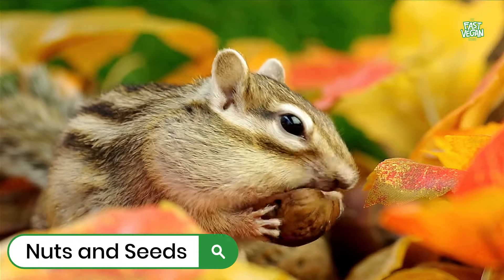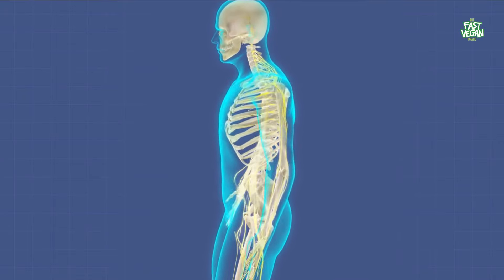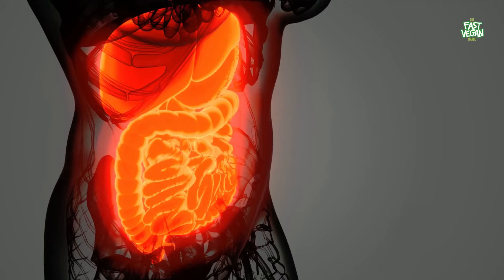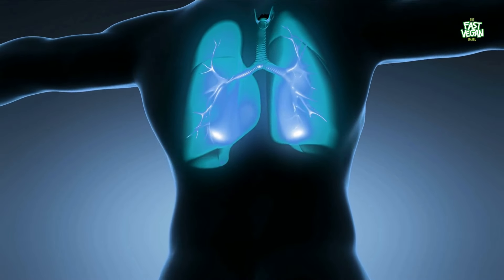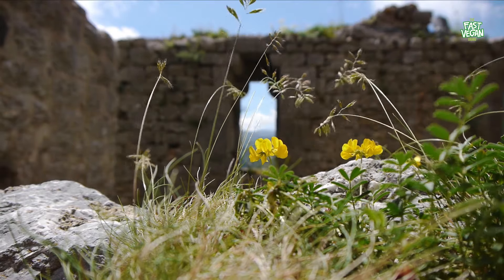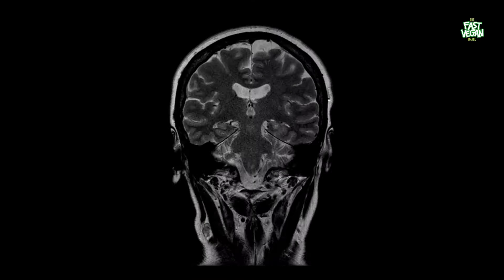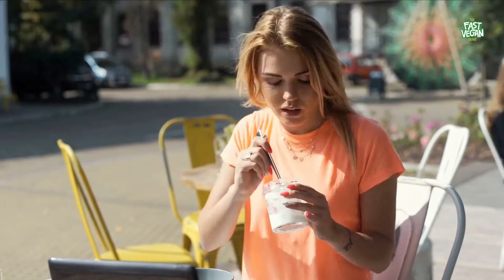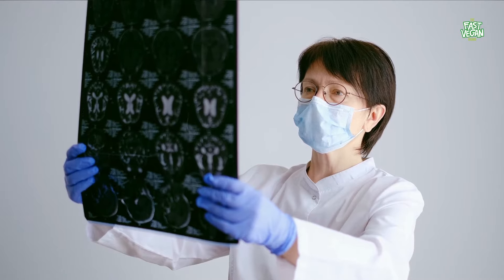7 Foods to Improve Blood Circulation and Lower Your Disease Risk (2023)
(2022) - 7 Foods to Improve Blood Circulation and Lower Your Disease Risk

00:00 Intro
00:54 Nuts and Seeds
01:49 Pomegranate
02:39 Ginger
04:31 Cayenne Pepper
05:55 Onions
08:39 Tumeric
11:29 Cinnamon

You may be wondering how nuts and seeds help with blood circulation. It turns out that they contain a variety of healthy compounds that support the circulatory system. The substances magnesium and L-arginine, which are present in nuts and seeds, relax the smooth muscles of arteries and blood vessels, increasing blood flow and pressure. While these compounds are vital to healthy circulatory functions, many people don't get enough of them in their diets.
Pomegranate
There are many health benefits of a plant-based diet. Blood circulates in the body, bringing oxygen and nutrients to all body cells. It also removes waste products, regulates pH levels, and heals wounds. By boosting circulation through diet, you can enhance your performance and improve your health.
Pomegranate is also a good source of soluble fiber. It increases blood flow and improves oxygenation in muscle tissues. Pomegranate juice is a potent antioxidant that lowers blood pressure and reduces inflammation. Pomegranate seeds can also boost blood flow. This is especially helpful for people who engage in exercise. If you're looking for a plant-based way to improve your health, this is the perfect option for you!
Ginger
In addition to lowering cholesterol levels, ginger lowers blood pressure. Many studies show that it lowers blood pressure by blocking voltage-dependent calcium channels in the heart. This, in turn, makes the heart more efficient. Ginger also contains antioxidants, which reduce plaque formation caused by high cholesterol levels. These benefits make ginger a healthy alternative to salt. And as a bonus, it's eco-friendly!
There are several studies that support the use of ginger for gastrointestinal conditions, including dysmenorrhea. The authors of the systematic review of ginger's effects have highlighted the need for more well-designed studies. In addition, there are other studies to confirm the findings. These studies are still preliminary, but they do show that ginger has many health benefits. This natural spice is also known to have beneficial effects on the immune system and digestive function.
Cayenne pepper
You've probably heard about the benefits of cayenne pepper, but what exactly does it do for the circulatory system? Well, it helps by regulating blood sugar and helping the digestive system eliminate toxins. It also boosts metabolism and increases the body's temperature. Cayenne pepper is also a powerful pain reliever because it blocks the production of substance P, which carries pain messages to the brain. This means that cayenne pepper helps alleviate pain in the body, especially after surgery.

Onions
Onions contain phosphoric acid, a substance that prevents the formation of clots. This substance also helps control blood pressure, cholesterol, and triglycerides levels. When consumed regularly, onions promote healthy blood circulation and improve memory.
Furthermore, they improve blood production and circulation and boost the body's functions.
Apart from their delicious taste, onions have many health benefits. They're rich in vitamin C, which strengthens the immune system. They also lower the risk of developing inflammatory diseases such as asthma. Additionally, onions are loaded with organosulfur compounds, which prevent cardiovascular disease. Thus, a daily dose of onions will benefit you in numerous ways.

Turmeric
Curcuminoids in turmeric, the main constituent of turmeric, have many health benefits. Curcuminoids help the body fight inflammation, while tumerones act as natural blood thinners. Curcuminoids inhibit the production of harmful inflammatory proteins in the body. They also improve digestion and protect the brain. Because of their anti-inflammatory properties, turmeric is a popular choice for addressing musculoskeletal inflammation.

Cinnamon
Did you know that cinnamon has anti-inflammatory properties? This super food is not only delicious, but it has several health benefits, including lowering blood pressure and improving the cardiovascular system. Some people even believe that cinnamon can reduce blood sugar levels. It can be helpful for anyone with diabetes or prediabetes, as the cinnamon compounds mimic the effect of insulin. If you don't want to take cinnamon supplements, try sprinkling it on yogurt.